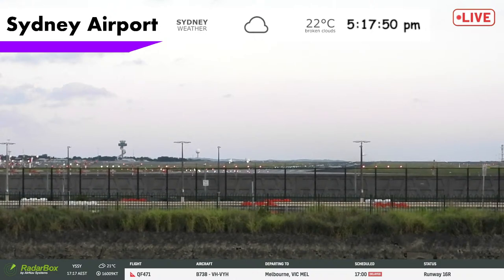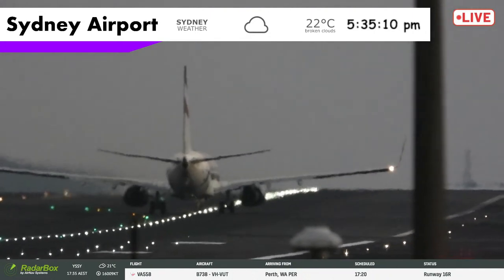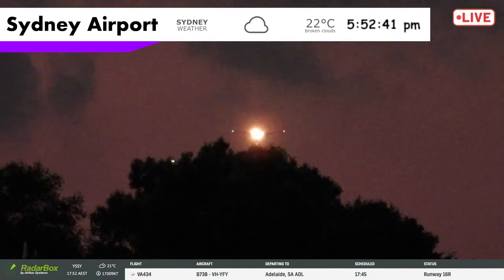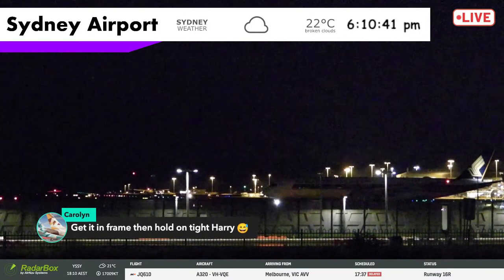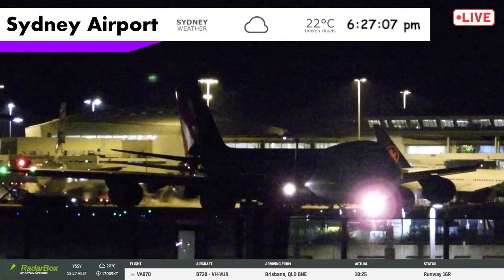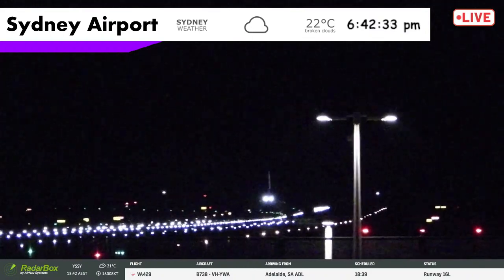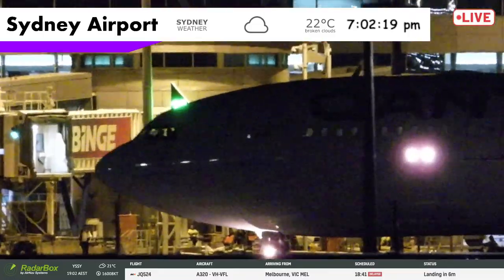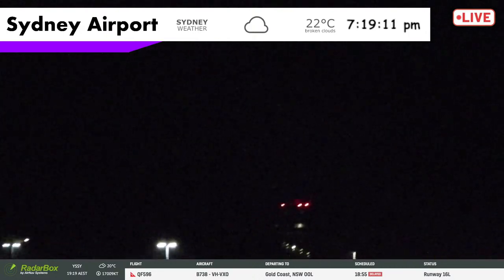🔴 LIVE GOLDEN HOUR Plane Spotting @ Sydney Airport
Welcome to the special Australasia Live Plane Spotting Tour!  This is the 5th of 16 streams coming your way over 8 whole days of aircraft action.  This is the 3rd of 8 sessions at Sydney Kingsford Smith International Airport!

Expected stream highlights:
Air New Zealand Airbus A320NEO from and to Auckland
Air New Zealand Airbus A320NEO from and to Christchurch
Virgin Australia Boeing 737 MAX8 to Perth
Singapore Airlines Airbus A350-900 from and to Singapore
QATAR Airways Airbus A380 from and to Doha
QANTAS Airbus A380 to Los Angeles
QANTASlink Boeing 717-200 from and to Canberra
Emirates Airbus A380 from and to Dubai
FedEx Boeing 777F to Guangzhou
Air New Zealand Airbus A320NEO from and to Wellington
DHL Boeing 777F to Hong Kong
Air China Boeing 787-9 to Beijing
QATAR Cargo Boeing 777F from Doha
QATAR Cargo Boeing 777F to Melbourne
Etihad Airways Boeing 777-300ER from and to Abu Dhabi
QANTAS Boeing 787-9 from Honolulu
QANTAS Airbus A330-200 from and to Perth
Emirates Airbus A380 from Christchurch
ANA Boeing 787-9 from and to Tokyo Haneda
Singapore Airlines Boeing 777-300ER from Singapore
QANTAS Airbus A330-300 from Tokyo
Malaysia Airlines Airbus A330-300 from and to Kuala Lumpur
China Southern Boeing 787-9 from and to Guangzhou
Hainan Airlines Airbus A330-300 to Haikou
Hawaiian Airlines Airbus A330-200 from and to Honolulu
Scoot Boeing 787-9 from and to Singapore
Singapore Airlines Cargo Boeing 747-400F from Singapore
Jetstar Airbus A321NEO from Denpasar
Air Asia X Airbus A330-300 from and to Kuala Lumpur
Cathay Pacific Airbus A350-1000 from and to Hong Kong
Jetstar Airbus A321NEO from Nadi
Thai Airways Airbus A350-900 from Bangkok
DHL/ Tasman Cargo Airlines Boeing 767-300F from and to Auckland
QANTAS Airbus A330-300 to Tokyo
Emirates Airbus A380 to Dubai
Jetstar Airbus A321NEO to Avarua (Rarotonga)
QANTAS Freight Airbus A330-200PCF from Melbourne
Air New Zealand Airbus A321NEO from Auckland
Jetstar Airbus A321NEO from Perth
QANTAS Boeing 787-9 to San Francisco
Emirates Airbus A380 from Dubai
Singapore Airlines Cargo Boeing 747-400F to Auckland
Toll Boeing 737-800F to Brisbane (Team Global Express operated by Texel Air)
Fiji Airways Boeing 737MAX-8 from Nadi
DHL Boeing 777F to Singapore
China Airlines Airbus A350-900 to Taipei
Virgin Australia Boeing 737MAX-8 from Brisbane
QANTAS Freight Airbus A330-200PCF to Auckland
Nauru Airlines Boeing 737-300 to Brisbane
ASL Airlines BAe146-200F from Adelaide
Northern Air Cargo BAe146-300F from Melbourne
ASL Airlines BAe146-200F from Brisbane

Expected live times for this session:
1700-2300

QANTAS 737 Business Class
Air New Zealand 787 Premium Economy
QANTAS Boeing 787-9 Business Class
QANTAS A330-200 Business Class
Virgin Australia Economy X
Bonza 737 MAX 8 Economy
Emirates Airbus A380 Business Class
6 flights in 1-day movie
Origin Air Jetstream 31 and 32
+ lots more!